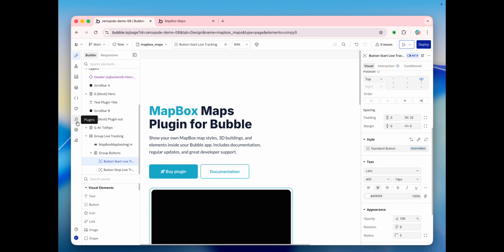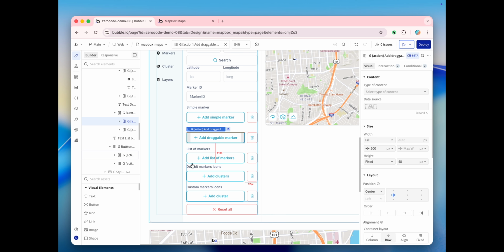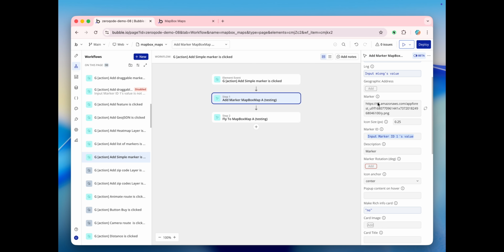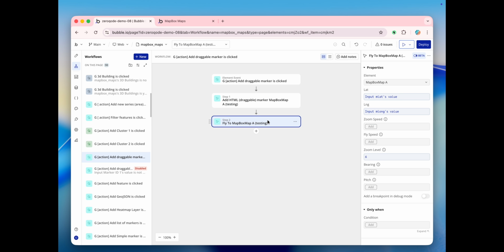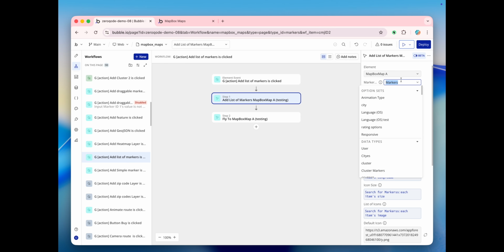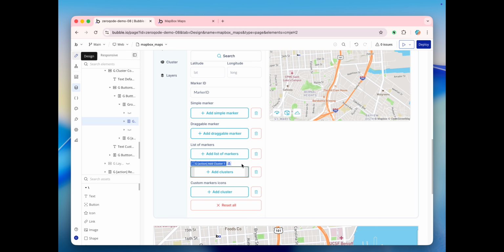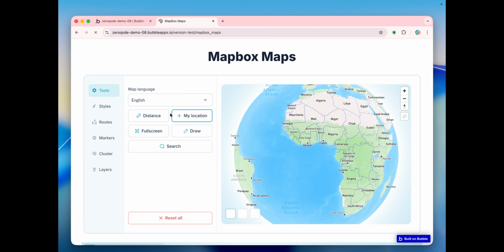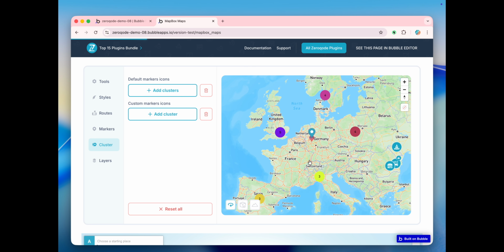How to Use Mapbox Markers in Bubble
In this tutorial, you'll learn how to add and manage interactive map markers in your Bubble app using the Mapbox Maps plugin - from simple pinpoints and draggable markers to dynamic lists and clustered locations pulled from your database.

What will be covered in this video:
- Adding a simple marker with custom coordinates and a marker icon
- Creating draggable markers for interactive, user-controlled map experiences
- Rendering a list of markers dynamically from a Bubble database
- Grouping large sets of location data into clusters for cleaner map visualization
- Centering the map automatically on any marker using the Fly To action

Timeline:
00:00 - Introduction
00:24 - Setting up the page elements
01:10 - Dropping a single marker and focusing the map on it
01:45 - Adding a draggable marker
02:08 - Loading a list of markers from the database
02:50 - Creating clusters for large datasets
03:37 - Testing and previewing all marker types
04:16 - Next Steps & Community